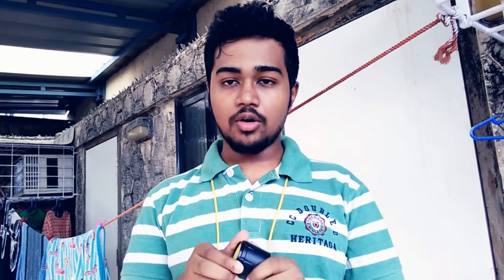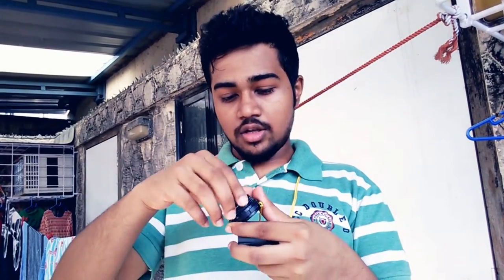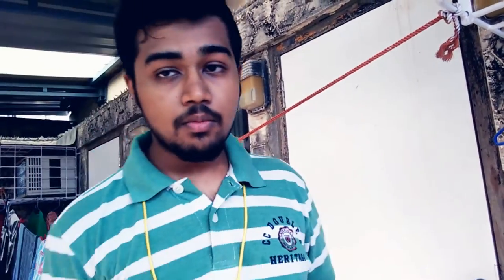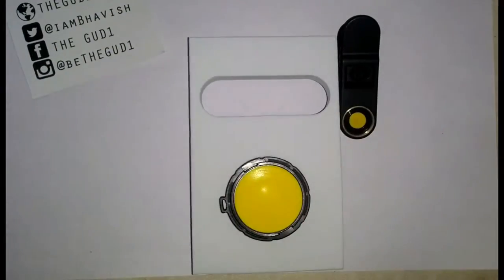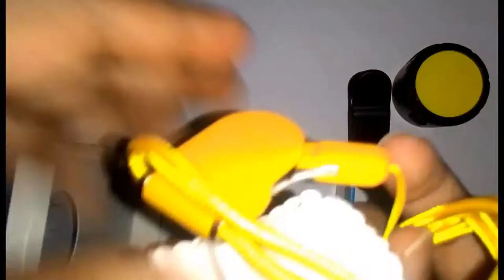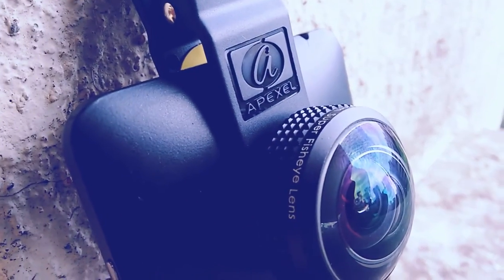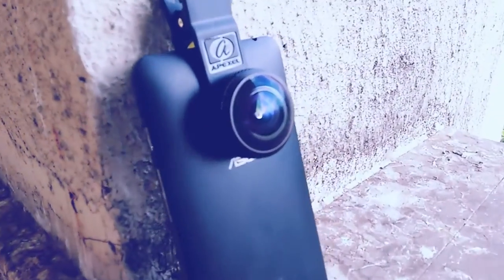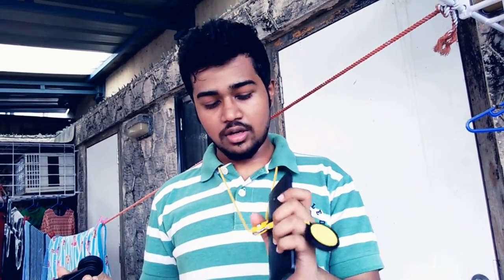Review: 8mm Fisheye Lens for your smartphone?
Fisheye lens are wide-angle lens with a field of vision covering up to 180°, the scale being reduced towards the edges. But how would they fare  along with your smartphone camera? Check the video to get an idea!

For my Indian Viewers
UK Offer Code: RU7C8FB3 10% of